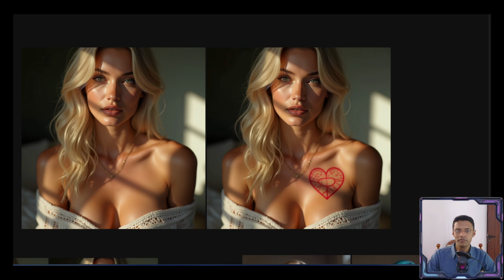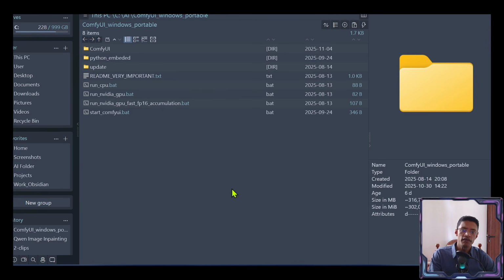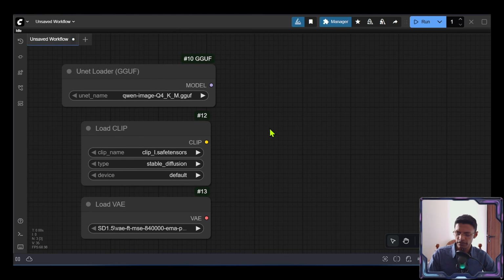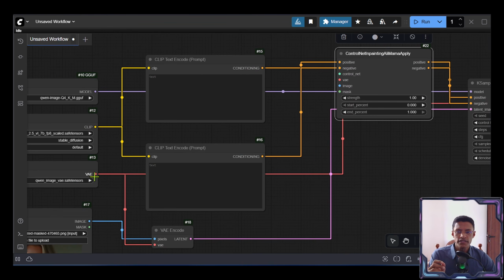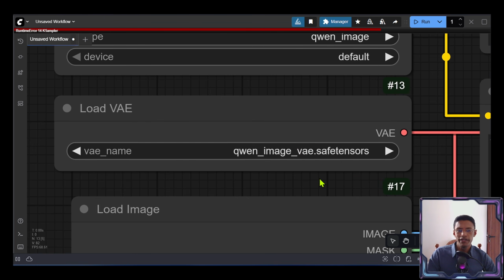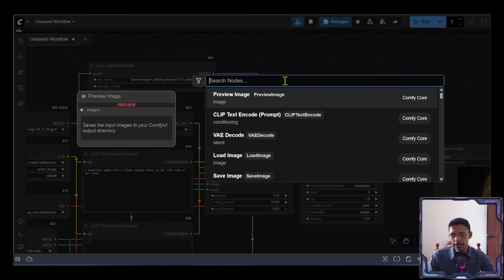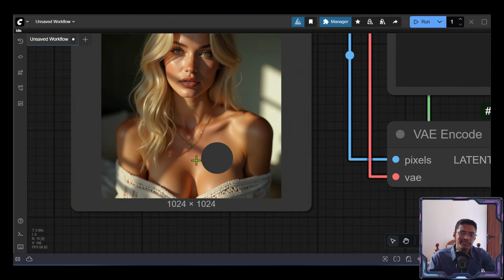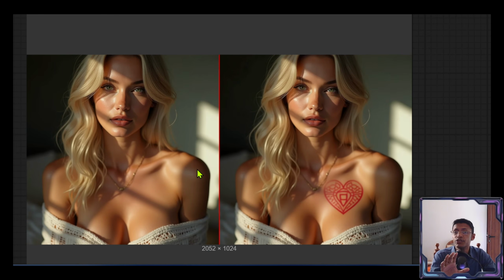Qwen InPainting in ComfyUI for Full Control and Precise AI Image Edits!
Let me know if you would like to have a video dedicated to Image Editing with the Qwen model series.

In this video, I show how to do inpainting with the Qwen model series.

This comprehensive tutorial guides you through setting up your ComfyUI environment, installing necessary custom nodes and models (including the Qwen Image GGUF and ControlNet), and building an inpainting workflow from scratch. We'll cover essential nodes like UNET Loader, K-Sampler, VAE Encode/Decode, and the Alimama ControlNet for masking.

Plus, learn advanced techniques to improve your results, such as optimizing prompts, speeding up generation with LoRa, enhancing quality with Model Sampling AuraFlow, and refining masks with Grow Mask with Blur.

[TIMESTAMPS]
00:00 Introduction to Qwen inpainting in ComfyUI
00:05 Understanding inpainting with a Tattoo Example
00:54 More inpainting Examples: Hair Color & Text
01:16 inpainting vs. Editing: Key Differences & Advantages
02:42 Updating ComfyUI for inpainting Compatibility
03:04 Downloading the Qwen inpainting Workflow Files
03:32 Installing Missing Custom Nodes & Models
04:12 Rebuilding the ComfyUI inpainting Workflow from Scratch
04:38 Downloading the Qwen Image GGUF Model
05:41 Connecting K-Sampler, CLIP, and VAE Nodes
07:07 Adding Masking Capability with Alimama ControlNet
08:40 Implementing Set Latent Noise Mask for Blended Results
10:17 Adding the Qwen ControlNet inpainting Model
11:34 Troubleshooting ComfyUI Update Errors
12:27 Boosting Workflow Speed with Load LoRa
13:05 Crafting Descriptive Prompts for Better inpainting
13:59 Enhancing Image Quality with Model Sampling AuraFlow
16:48 Refining Mask Edges with Grow Mask with Blur
18:40 Final Review of the Complete inpainting Workflow
19:50 Outro & Special Thanks to Patreon Supporters

Qwen, ComfyUI, Inpainting, AI Image Editing, Generative AI, Image Manipulation, AI Art, ComfyUI Tutorial, Workflow Guide, Machine Learning, Deep Learning, Stable Diffusion, Custom Nodes, GGUF Model, ControlNet